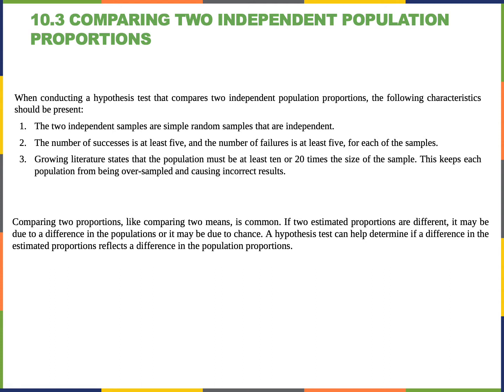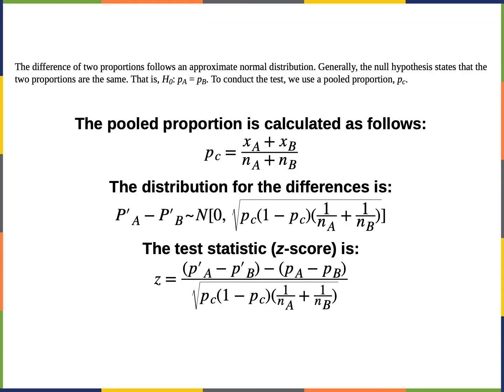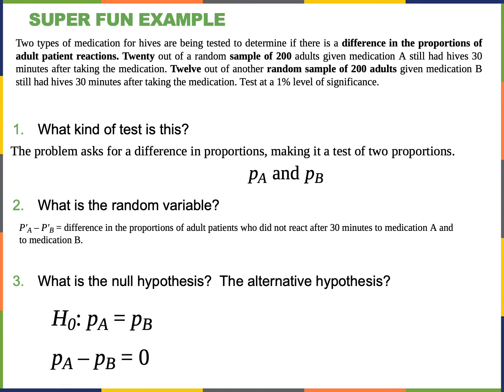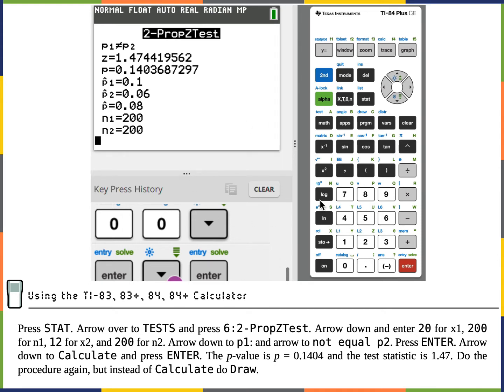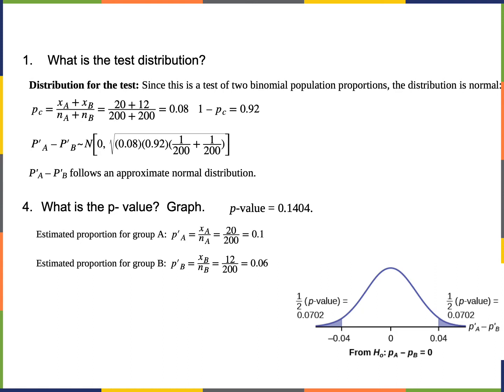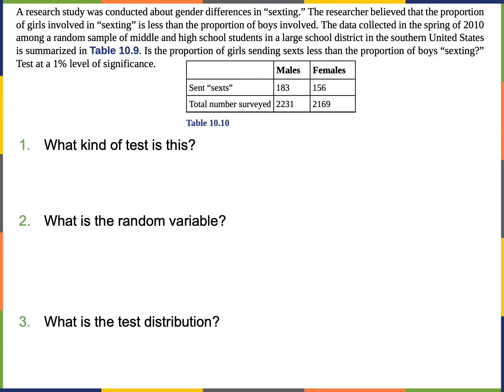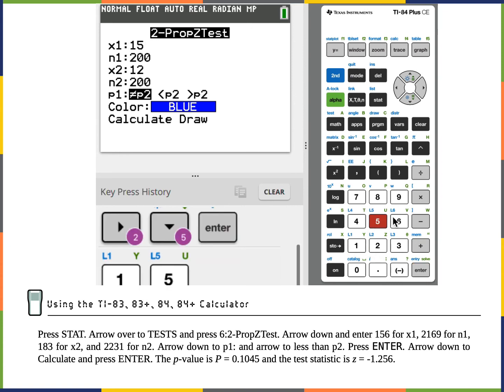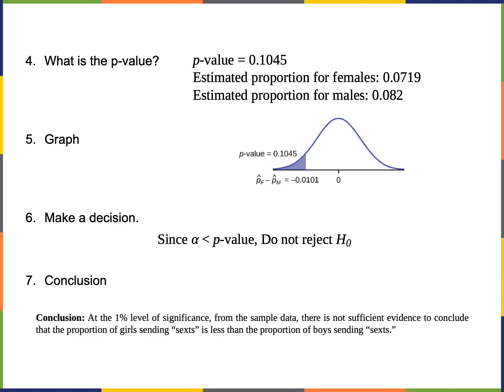Section 10.3 Comparing 2 Independent Population Proportions